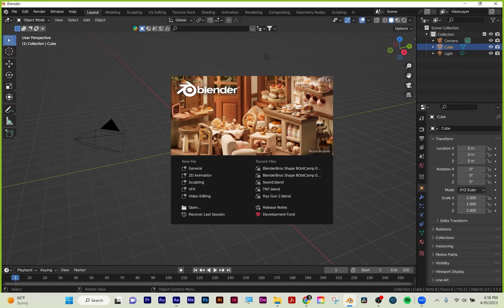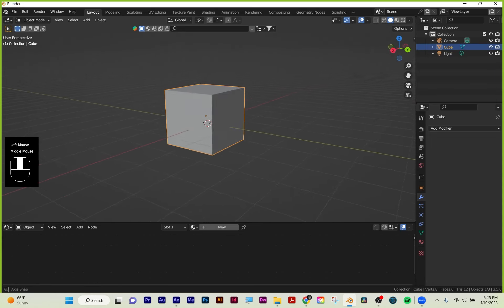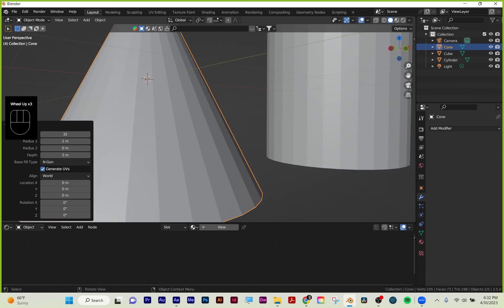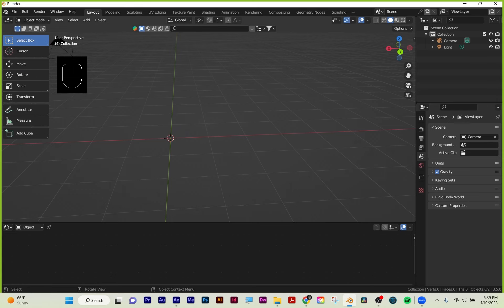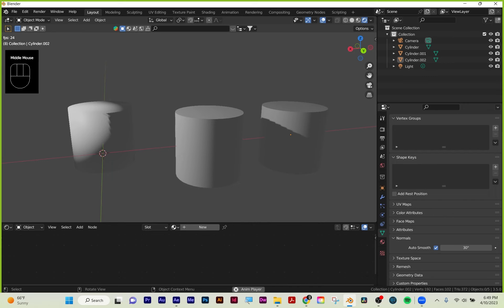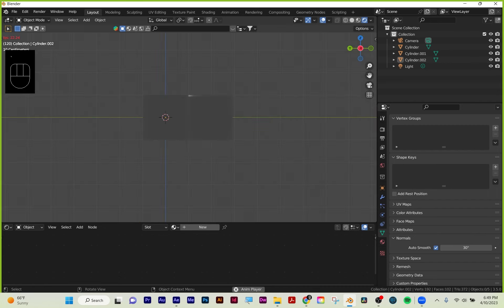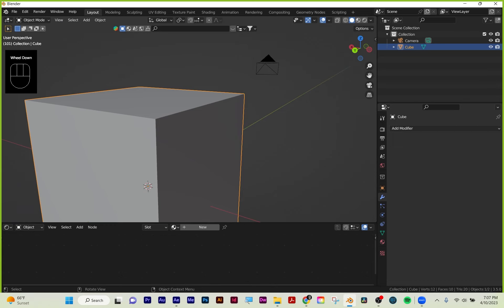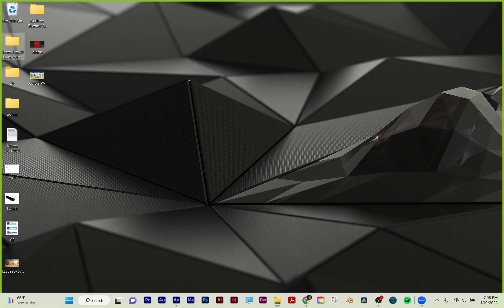Blender 3.5 Part 01- Intro to interface and modeling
Setting up and User Interface
Intro to Render Settings
Changing the Layout
Workspace tabs
Object Mode and Edit Mode
Main Transform Shortcuts explained
N panel and Applying Transforms
Camera to view
Adding some Add Ons
Moving the Camera, and Using Camera to View
Enlarging view of Render area in 3d Viewport
3D cursor
Adding Objects into your scene
Making Selections
Extrude and Inset
Circle shape and Review Panel
Selecting a whole Edge Loop
F to fill edges with a face
Switching from wireframe to shaded mode in Viewport
discussing Edge Flow in your mesh
Shade Smooth
fix bad shading from Shade Smooth- Auto Smoth Normals
Perspective vs ortho view
Beveling and why to do it
hold shift while doing transforms for more control
Loop Cuts and Slide- how and why
Bool Tool Add On
Boolean Modifier, and adjusting your Bool Cut
Artifacts- Overlapping verts, avoid them